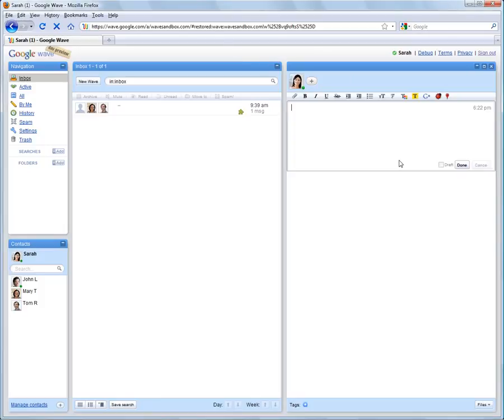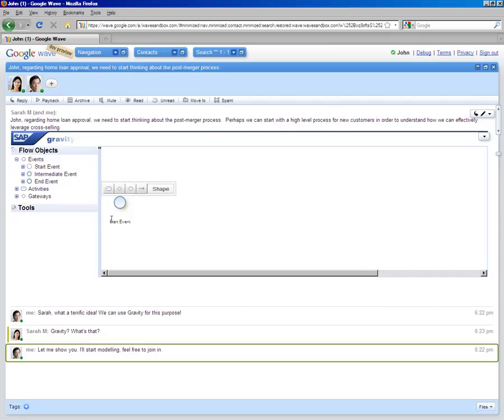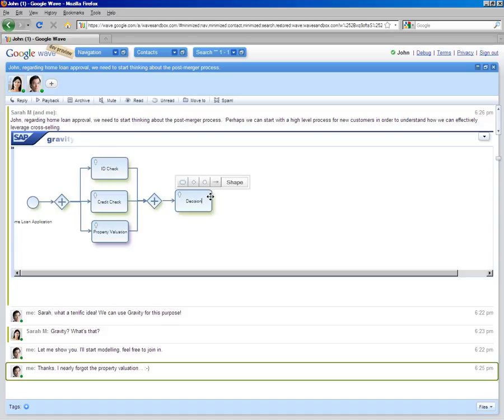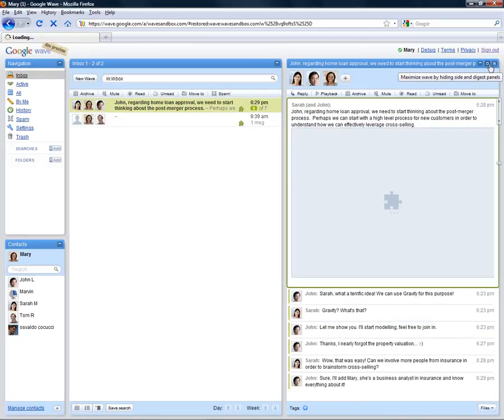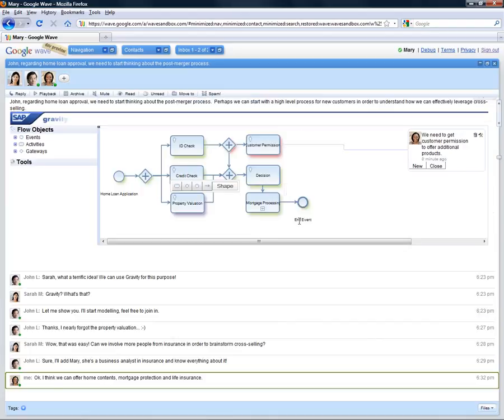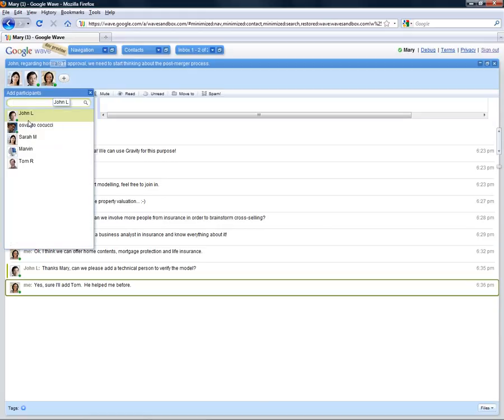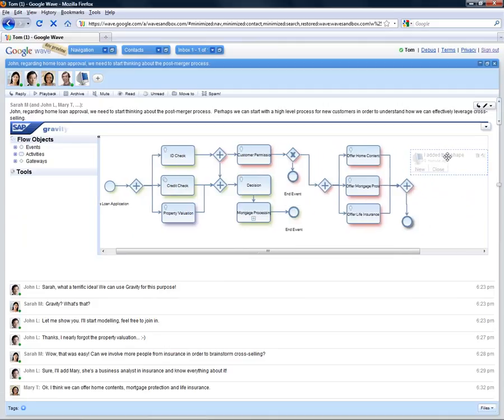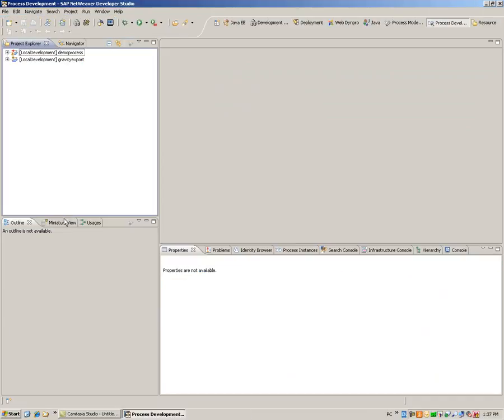Gravity - Collaborative Business Process Modelling within Google Wave High Resolution